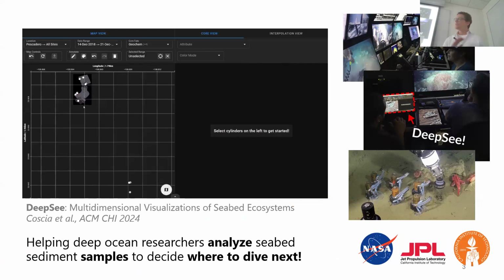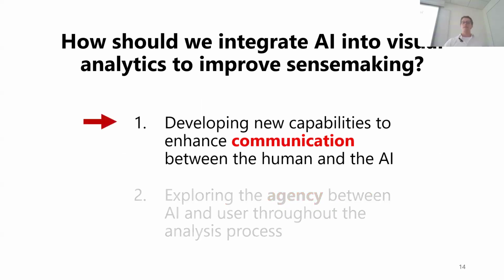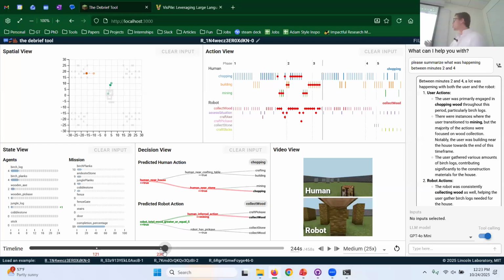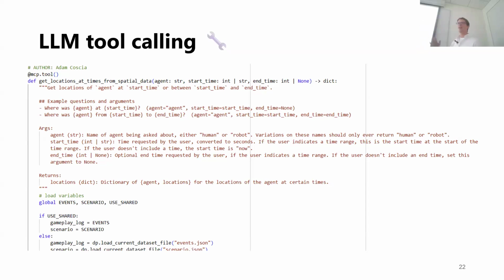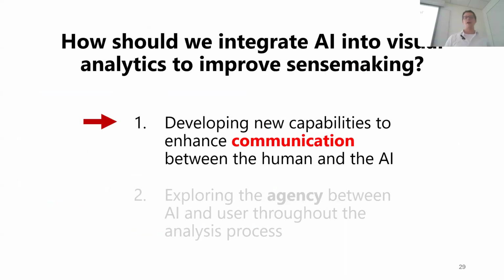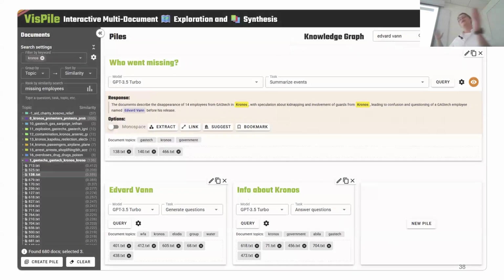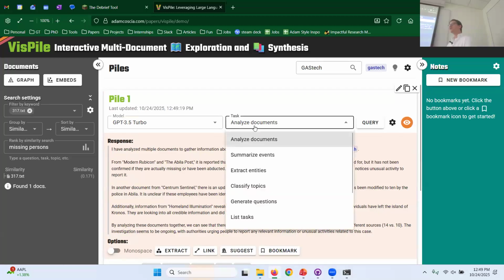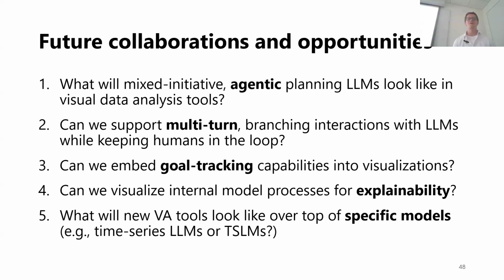Integrating AI into Visual Analytics - Adam Coscia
Abstract:
People rely on analysis tools like Excel every day to help them research, organize, and make important decisions with data. Today, those tools are increasingly AI-driven. If AI can retrieve, summarize, and explain our data for us, how should we rethink the way we build analysis tools? In this talk, I will explore the trade-offs in building analysis tools that promote agency and communication between AI and humans -- from fully automating analysis to keeping humans in the driver's seat. By examining the different ways AI can be used, I argue that the best tools find a smart balance of using AI to handle the heavy lifting of finding and summarizing relevant data, while relying on human intuition and judgement at critical decision points. Towards this vision, I will demo two new prototype research systems for AI-driven visual data analysis. The first, VisPile, explores agency by integrating an LLM and a knowledge graph (KG) into unstructured text analysis, enabling rapid exploration of competing hypotheses and validation of AI-generated evidence while reducing time spent reading. The second, Debrief, explores communication by embedding an LLM into a visualization dashboard to control, modify, and explain the views in real-time. Finally, I'll step back and reflect on my broader vision for new research directions in AI-driven data science.

Adam Coscia
Bio: Adam Coscia is entering the sixth and final year of his PhD in Human-Centered Computing at Georgia Tech, advised by Dr. Alex Endert. His research explores how to create visual analytics tools that help domain experts integrate AI into their data analysis workflows. Combining user-centered design with rich mixed-methods evaluations, his work answers critical questions at the intersection of AI, visual analytics, and human-computer interaction: how can we leverage AI in user interfaces to quickly surface insights in data and enhance workflow efficiency, how can we design visualizations to evaluate and explain opaque AI responses, and how does using AI impact data-driven decision-making? His tools have been tested in practice in domains including data science, education, intelligence analysis, and autonomous robotics in space, terrestrial, and deep-sea environments. His work is generously funded by the NSF, DoD, NASA, and Adobe Research, and has been recognized with several Best Poster Awards, a Foley Scholar's Award, and the Georgia Tech President's Fellowship. He publishes at top venues in Data Visualization and Human-Computer Interaction including IEEE VIS / TVCG and ACM CHI / UIST / IUI. He has also deployed several of his tools in practice for analysts, scientists, and engineers during summer internships at NASA Jet Propulsion Laboratory, Adobe Research, and MIT Lincoln Laboratory.